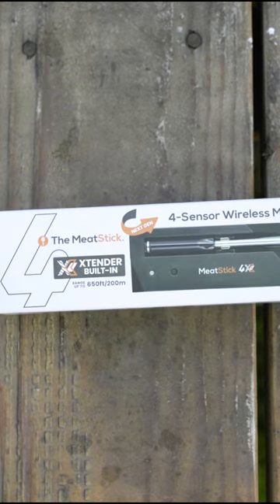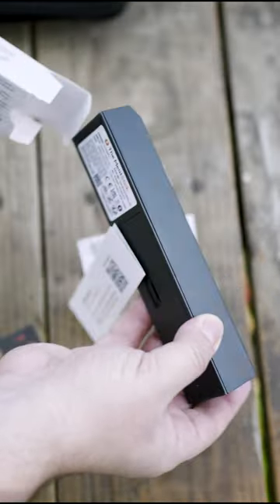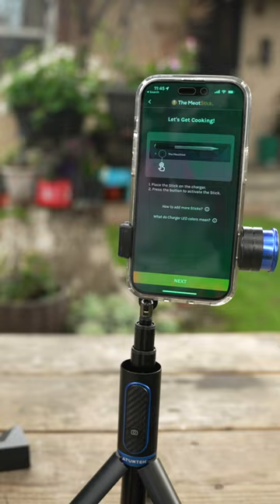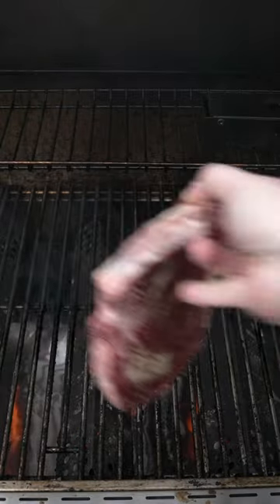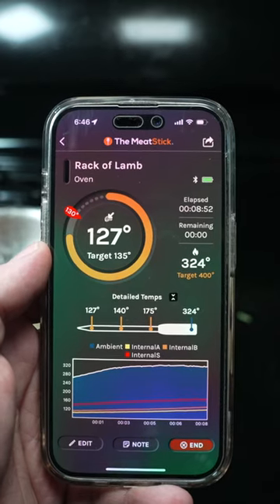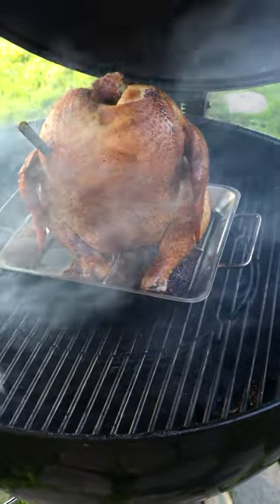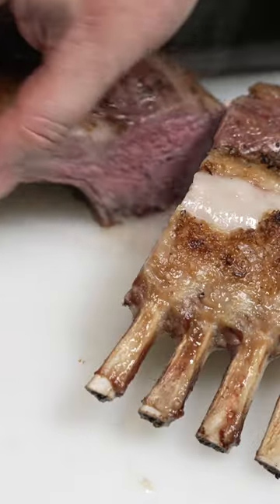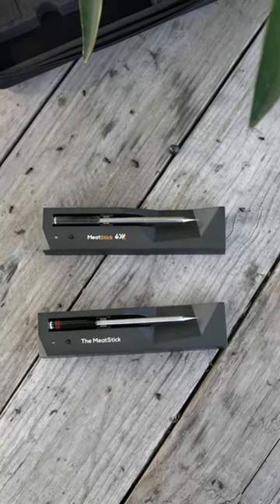The MeatStick 4X- A New 4 Sensor Meat Thermometer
In this video, I'll be reviewing the new MeatStick 4X wireless meat thermometer and give you my first impression of this new 4-sensor design. I've been testing this cooking probe for some time and I'll go over all the things I love about this new unit and some of the issues I ran into.

LIGHTS
3 POINT LIGHT SYSTEM

COOKING
MAIN SKILLET
2ND SKILLET

CHEF KNIVES
FAVORITE KNIFE
CLEAVER HYBRID